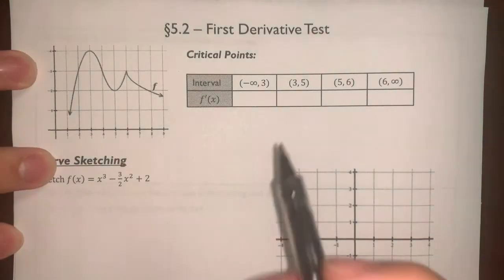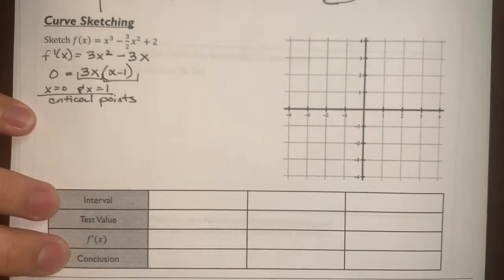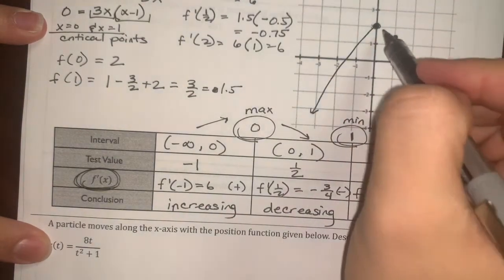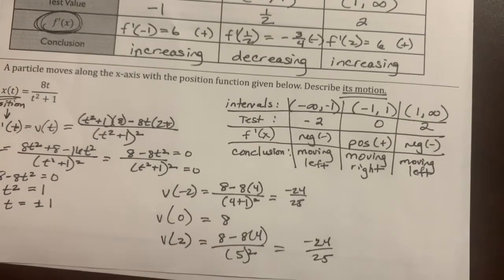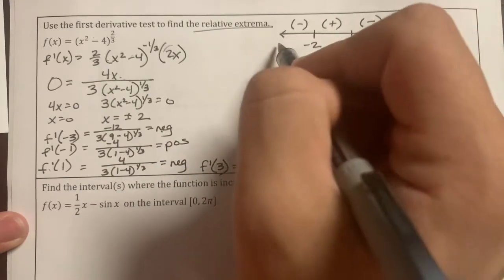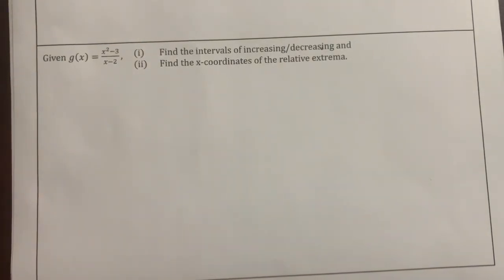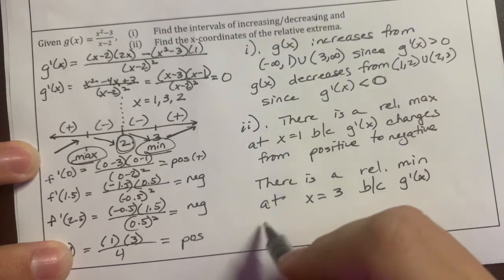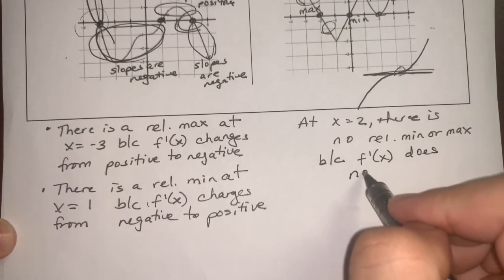Calc AB 5-2 Notes